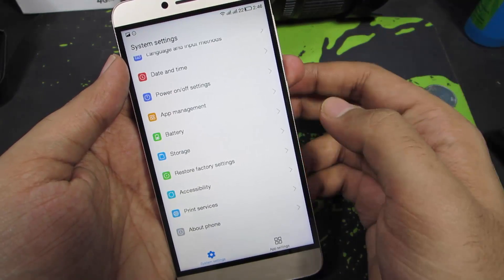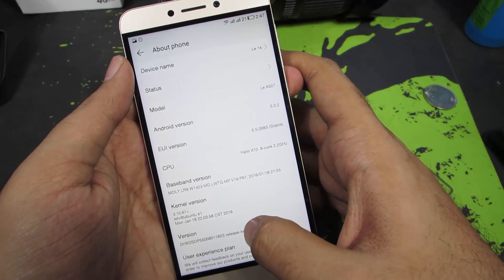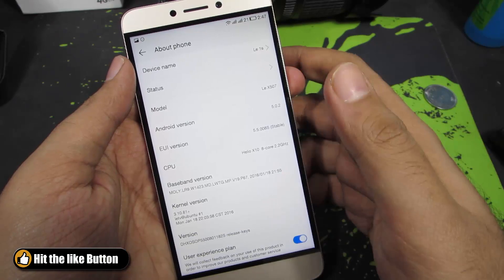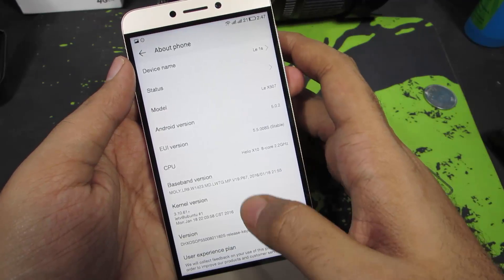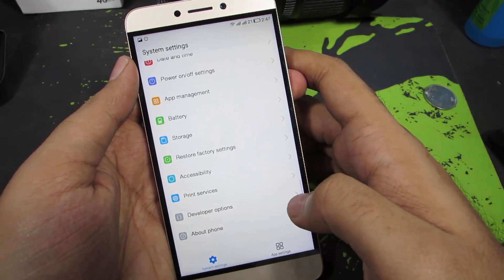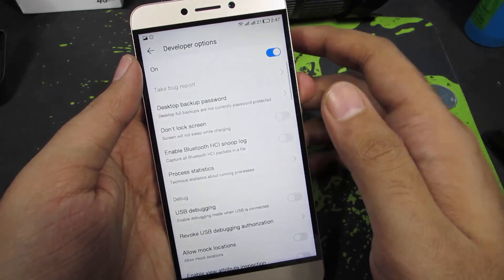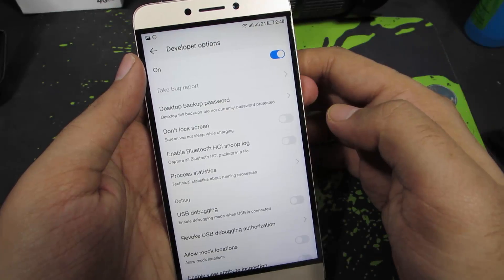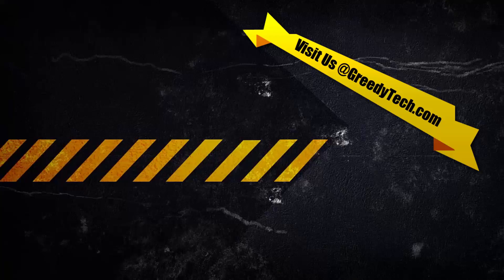How to Enable Developer Options and USB Debugging on LeTv Le 1s (LeEco Le 1s Eco , Le 2, Le Max)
How to Enable Developer Options and USB Debugging on LeTv Le 1s

Outro video made by officialmotions